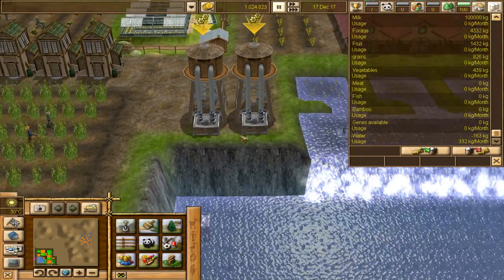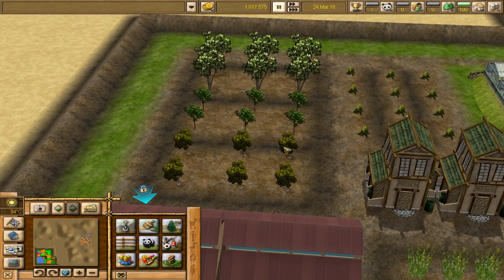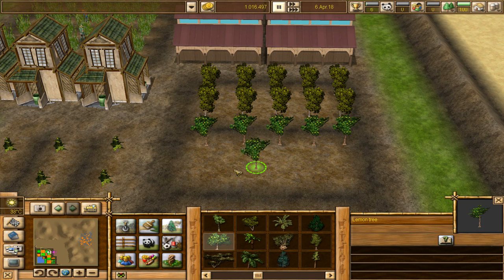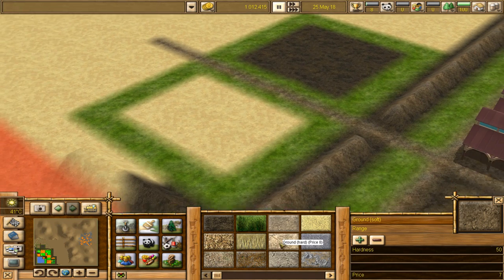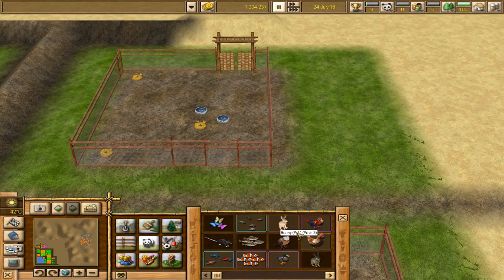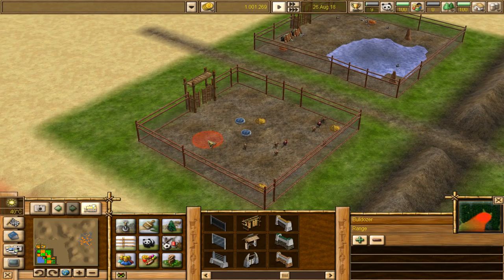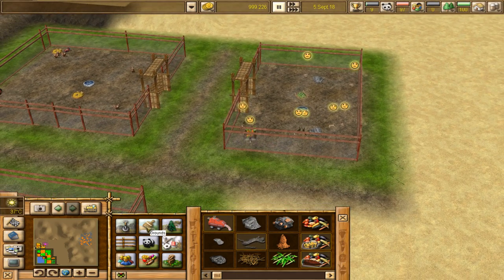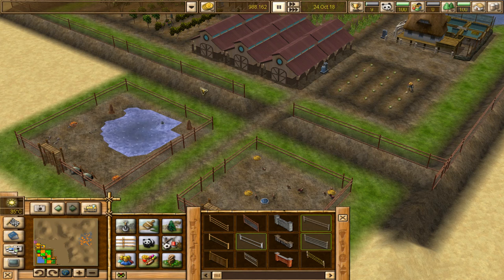Let's Play Wildlife Park 2 FREEPLAY (ALL EXPANSIONS) - Episode 04 - Poultry Animals!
- Hello everyone! Welcome to my let's play on Wildlife Park 2! In this series we play in sandbox mode and create the greatest park ever!